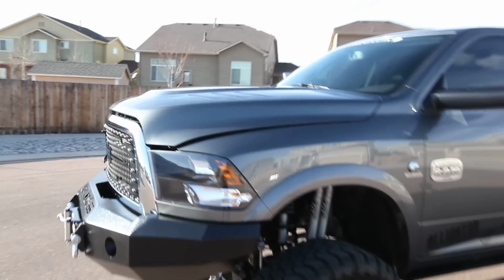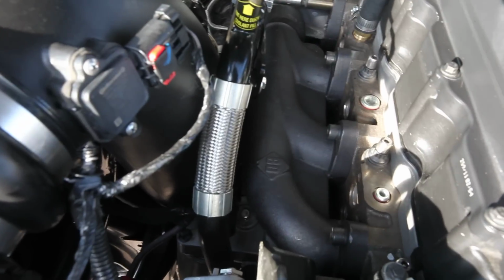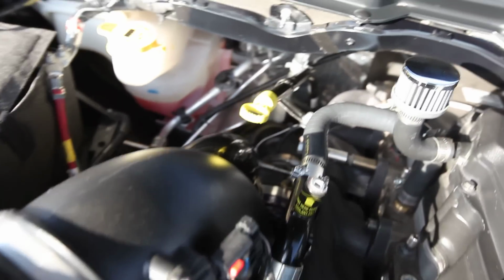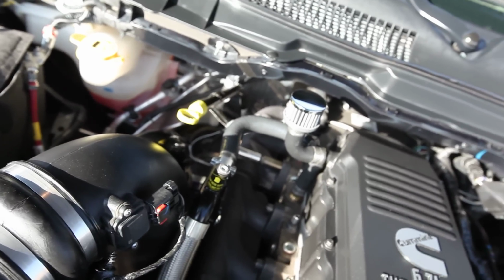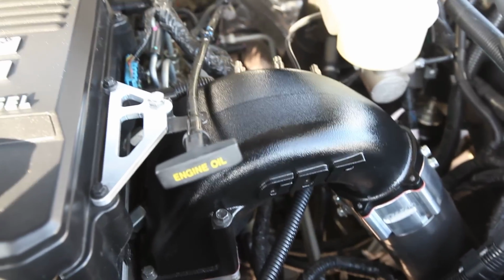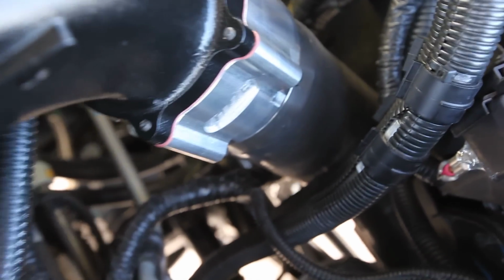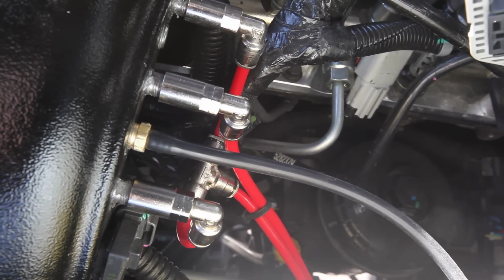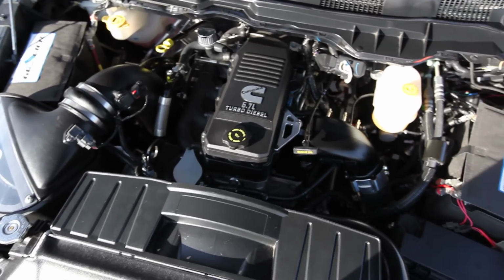Spoiled Nasty Engine